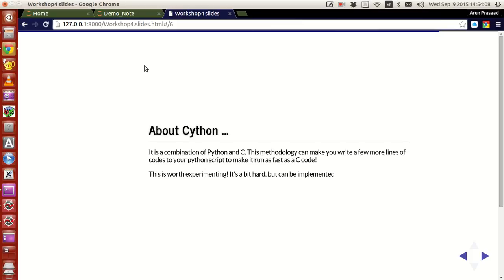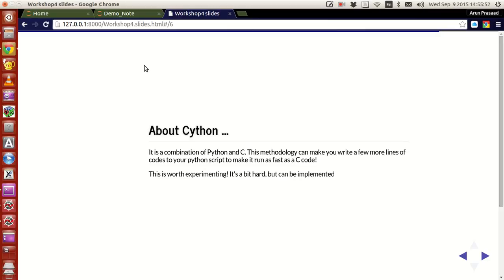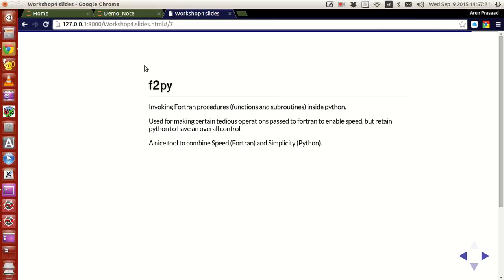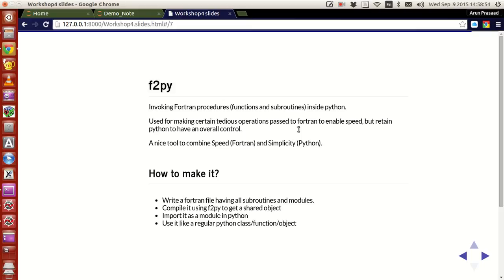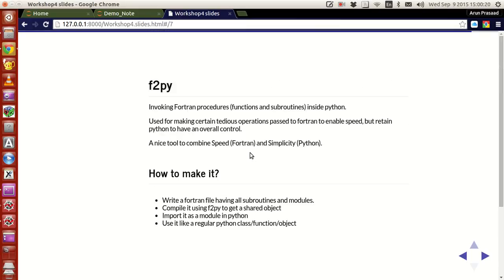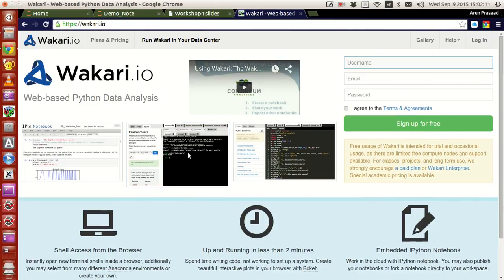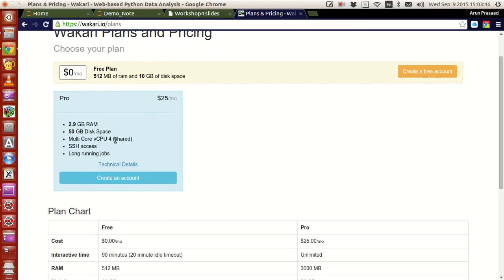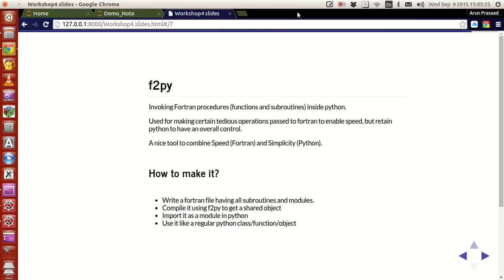Scientific Programming Using Python : 040 : Series finale : What is Wakari, Cython and f2py?